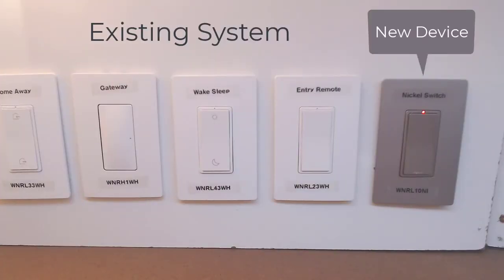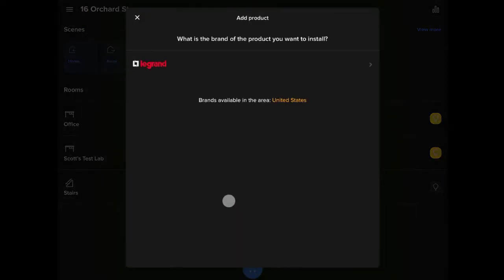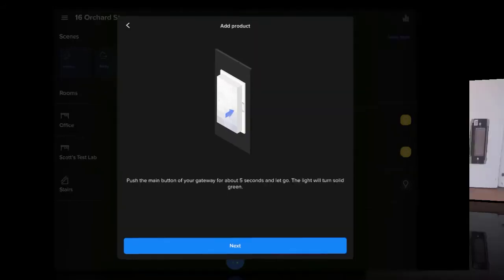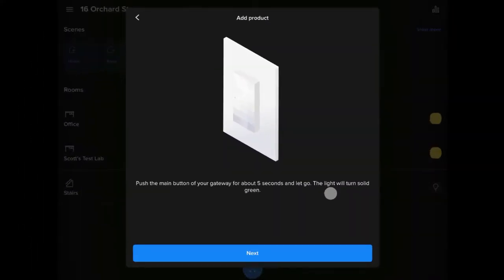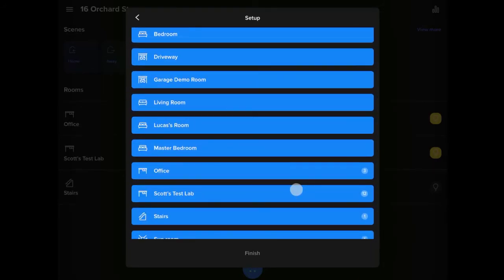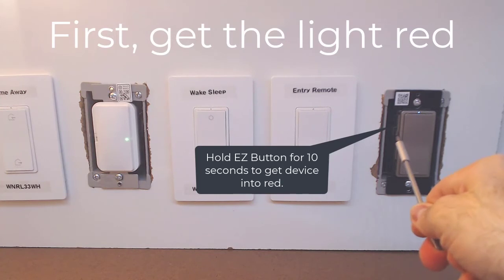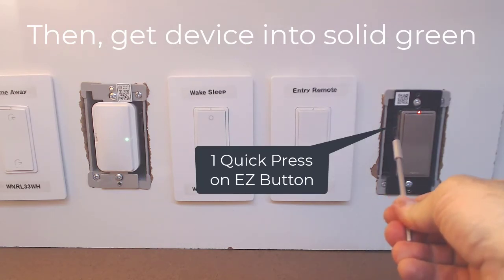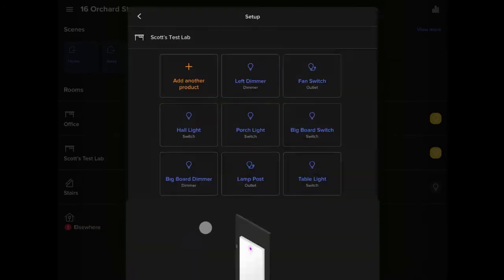How to Add a Smart Light Switch, Dimmer or Outlet with Netatmo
Ready to add a smart switch, dimmer or outlet to a Smart Lighting with Netatmo system? Check out this quick video tutorial to see how.